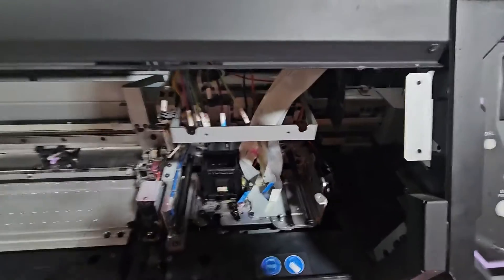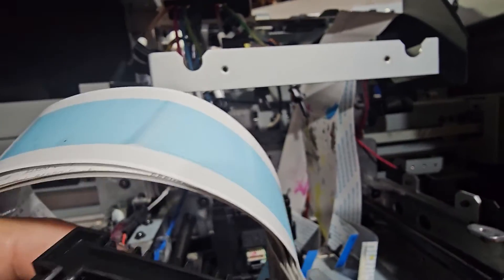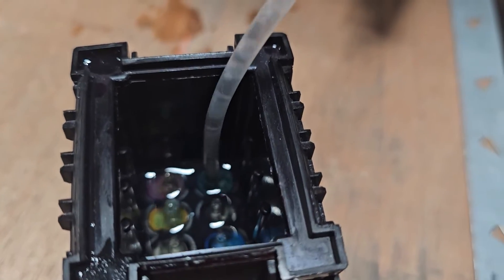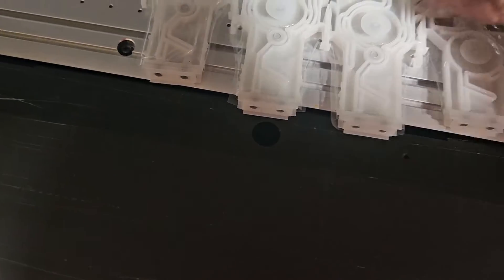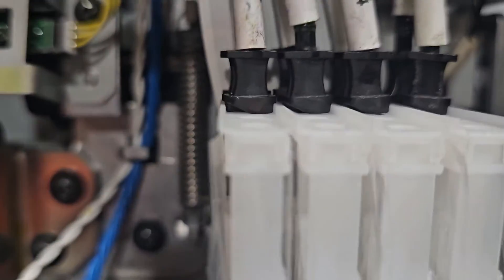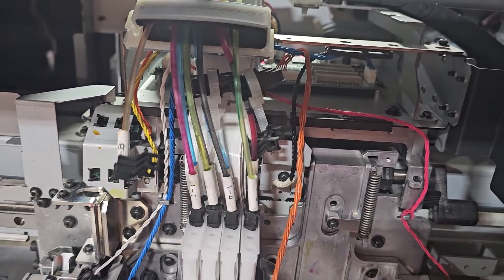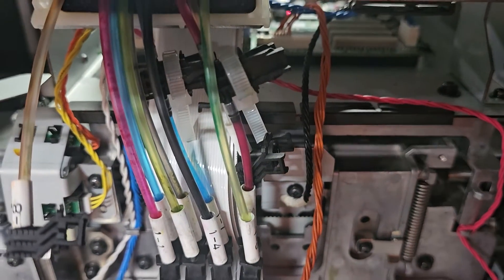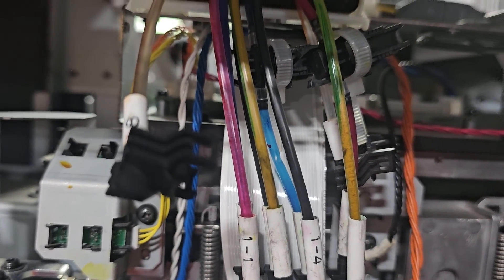Mimaki Cjv 150 Jv 150 Printhead Replacement dx7 epson REPLACE PRINT HEAD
How to replace your printhead on Mimaki CJV and JV 150 and 300 models